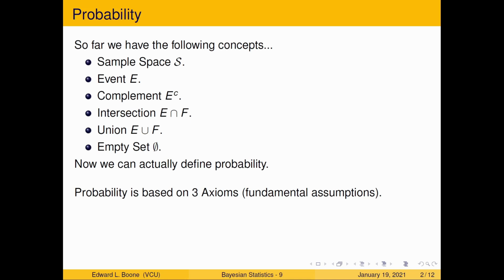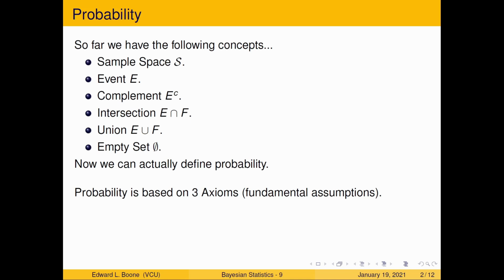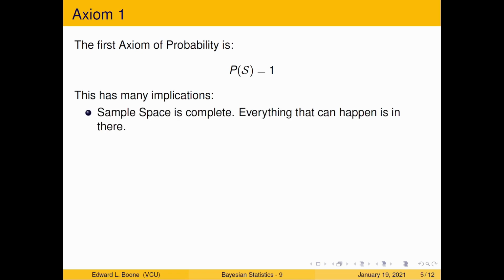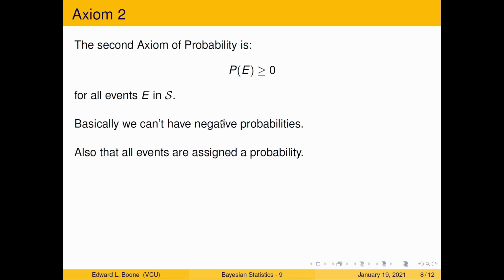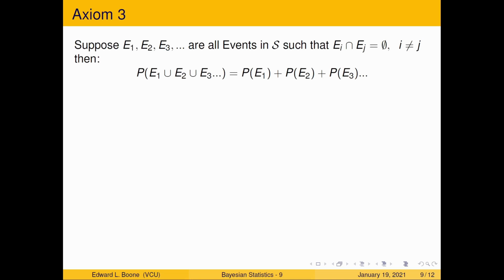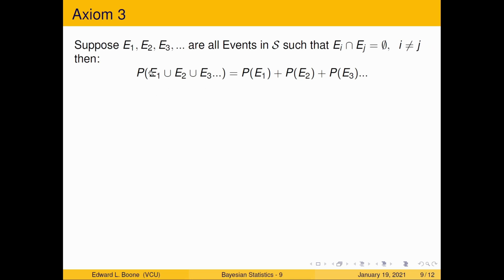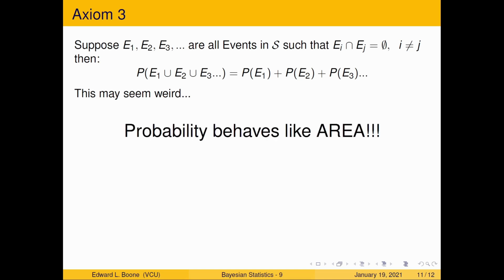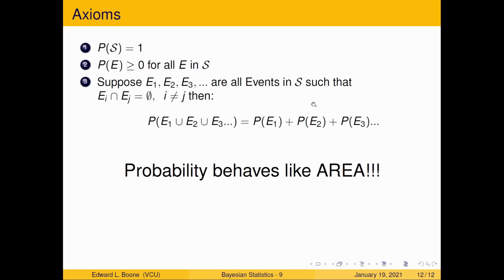Bayesian Statistics - Axioms of Probability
This video introduces the Axioms of Probability.  This is part of an Applied Bayesian Statistics course at Virginia Commonwealth University.